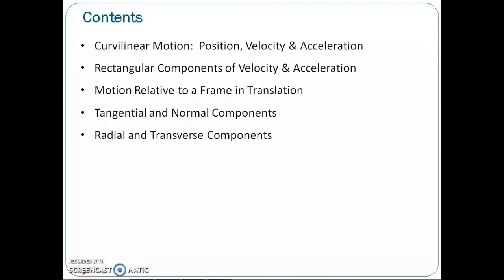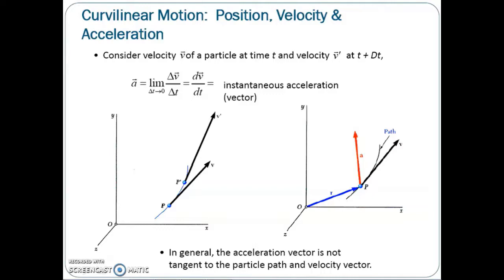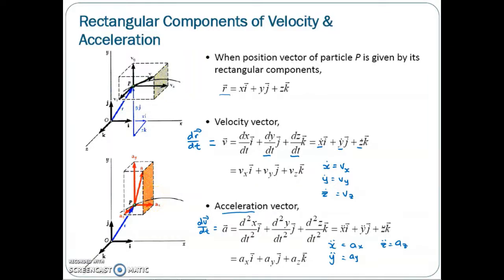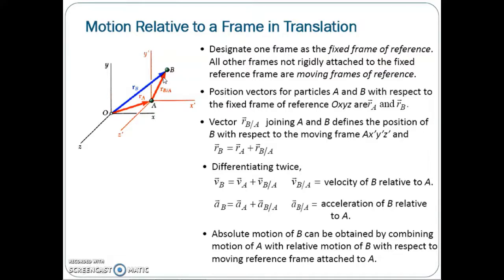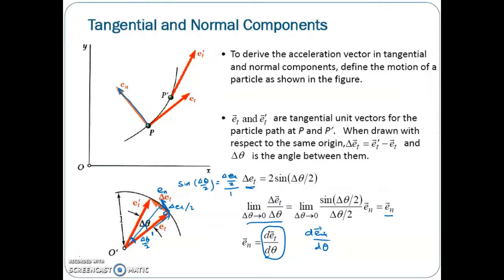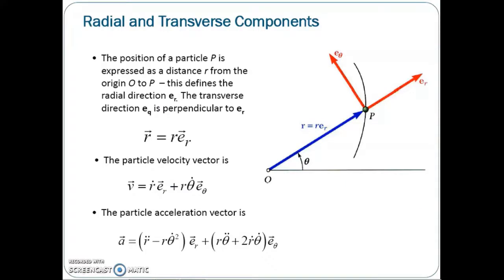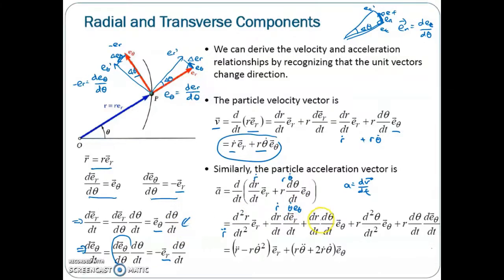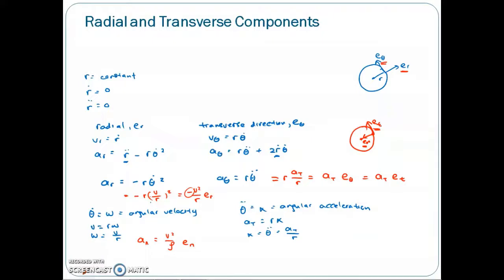KIG1015 3 Kinematics Particles Curvilinear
Curvilinear Motion:  Position, Velocity & Acceleration
Rectangular Components of Velocity & Acceleration
Motion Relative to a Frame in Translation
Tangential and Normal Components
Radial and Transverse Components